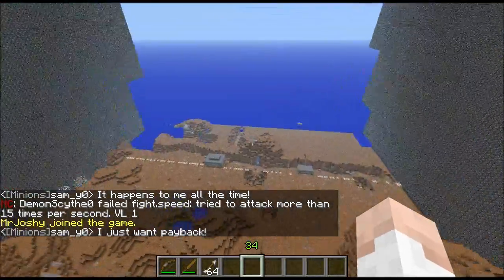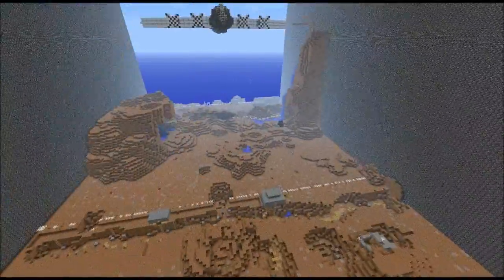Trench-Warfare Minecraft Minigame Map Poison Gas Potions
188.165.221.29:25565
THUMBS UP! for it finally getting it done, make sure to thank
Resident_Cake, Sorensic_Steel, CRAZY_BOI, and WWIflyingaces